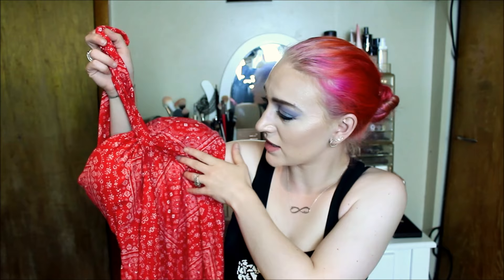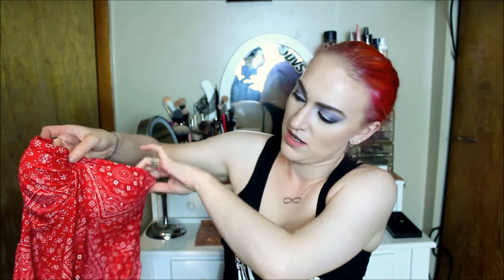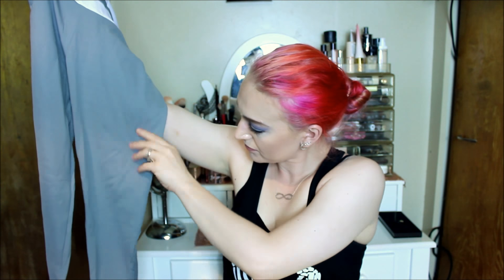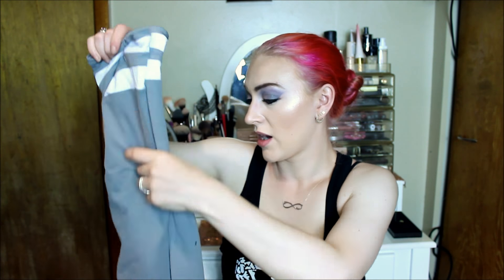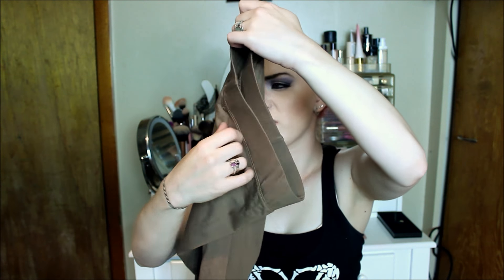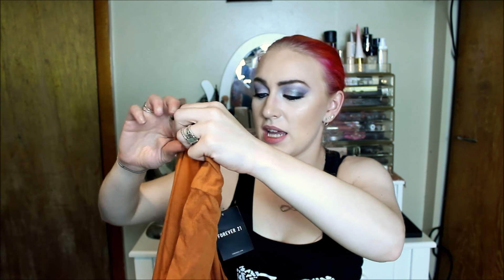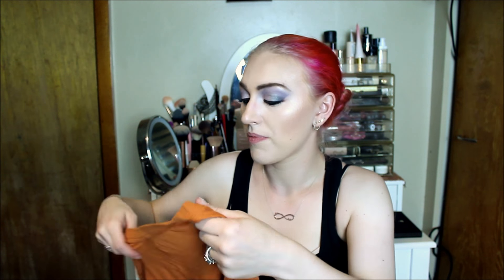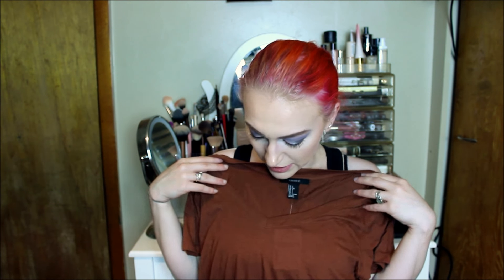Forever 21 Haul!!! Walmart and Amazon clothing Haul! Cheap, Cute Clothing!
Helloooo!!!